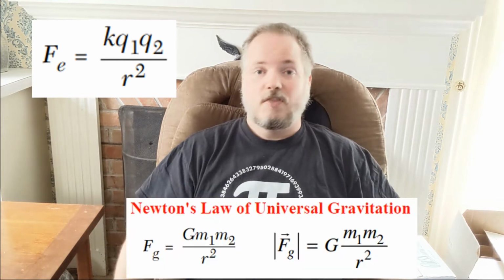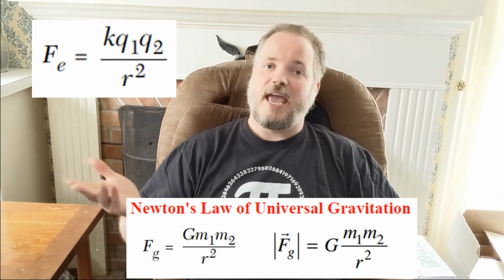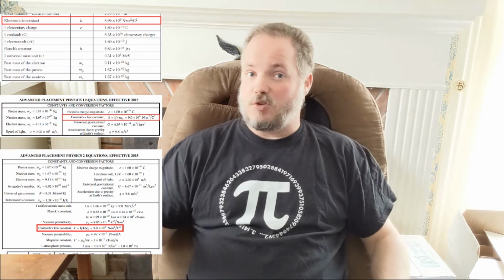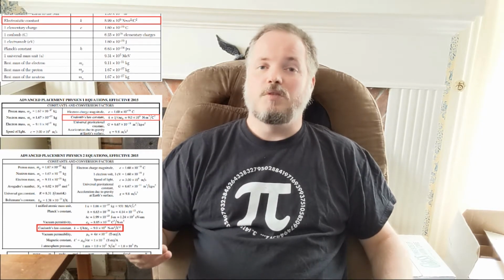Electrostatics 3: Electric Forces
The electrostatic force bears striking similarity to something you've already learned, with some important differences.